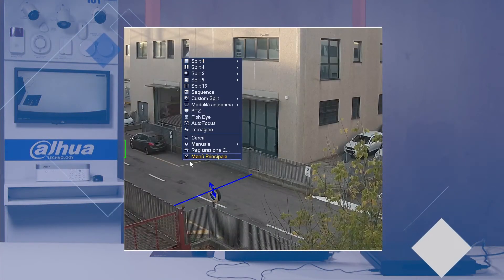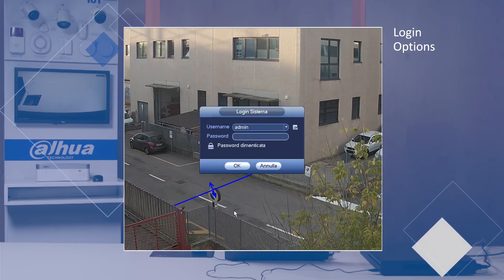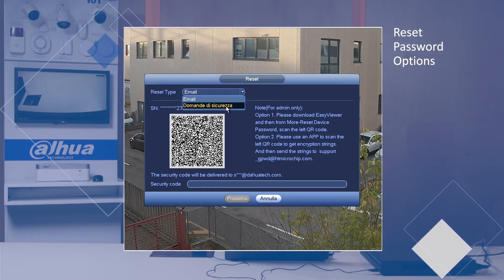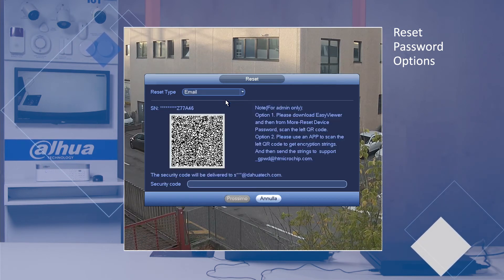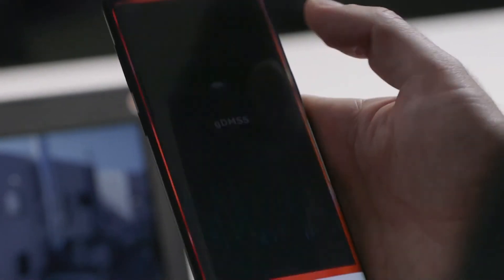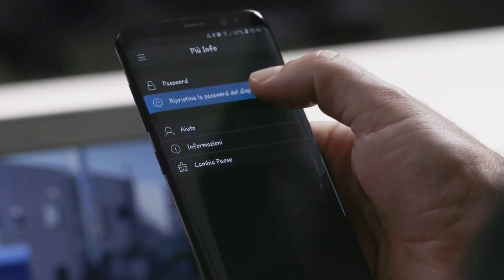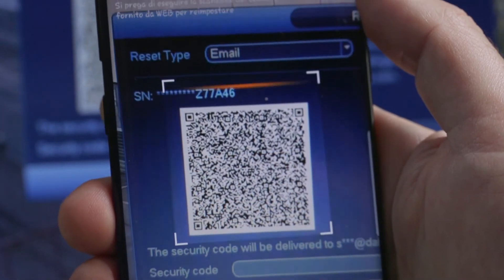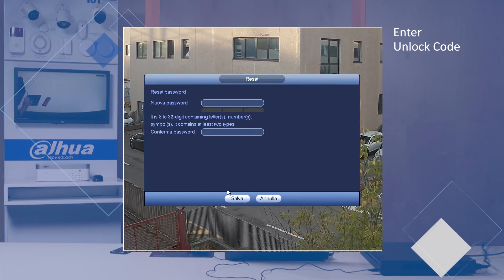dahua tus - tutorial - Récupération de mot de passe